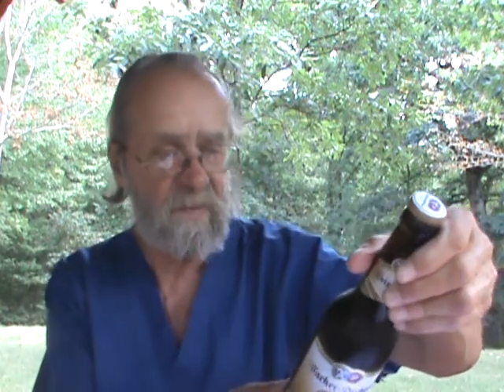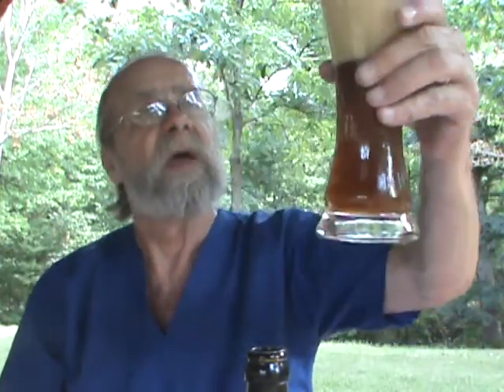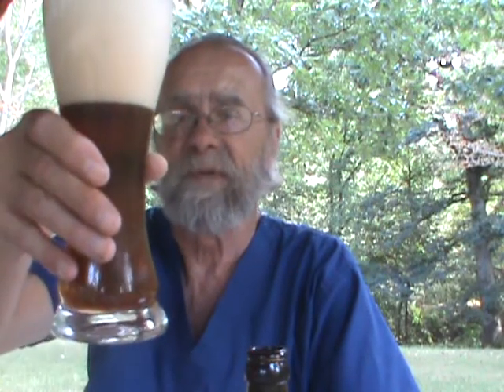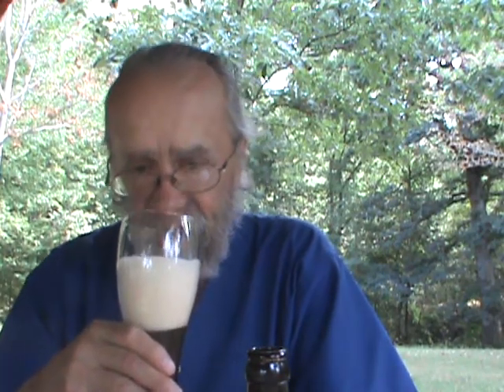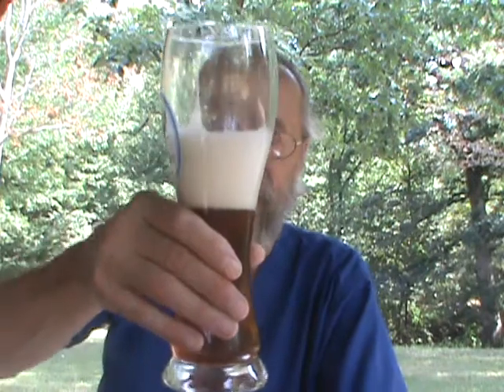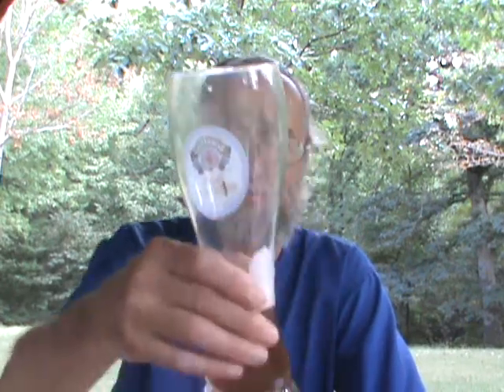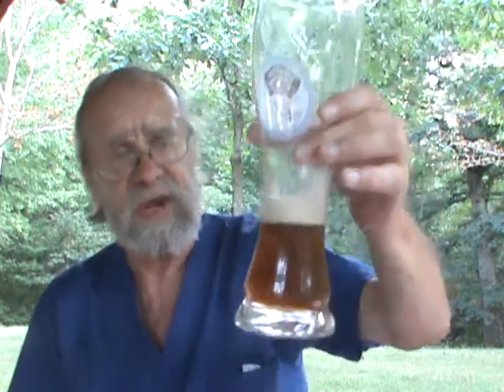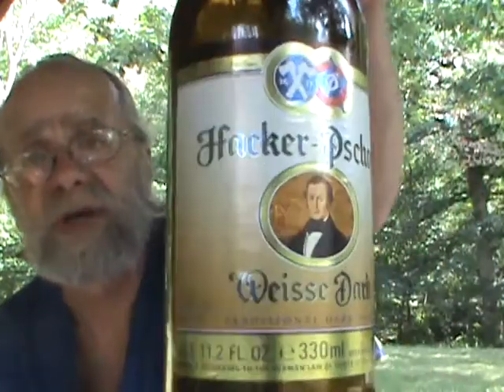Hacker Schorr Weisse Dark Keith's Beer Reviews # 610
Hacker Schorr Weisse Dark
altbair Our dark beauty
Velvety drinking experience with typical malt aromas
Gently shimmering like an opal, shining like amber presents our Dark White. And it tastes just as convincing.
A pleasant hint of caramel spread on the palate. The fine nose discovered next to this characteristic malt flavor nuances of apricot and clove. The spicy sweetness of the dark malts combines harmoniously with the subtly bitter hop note.
The secret of the unique taste lies in the use of selected wheat and barley varieties and in the special brewing process. This gives the beer its distinctive color and its delicate velvety-soft character.
5.3% ABV